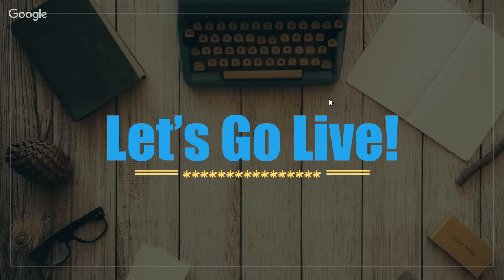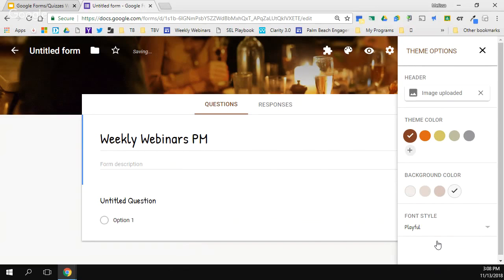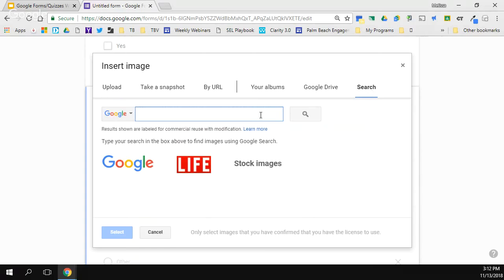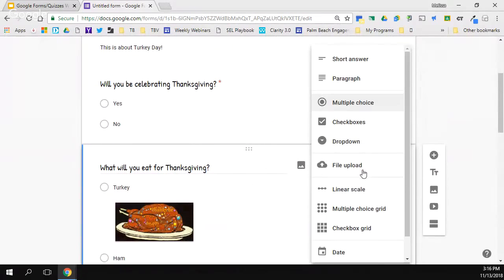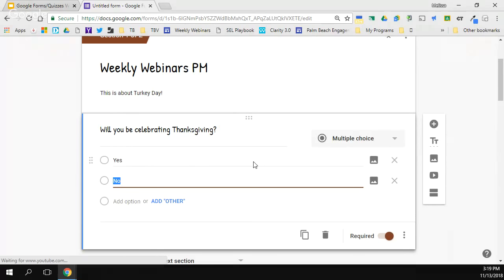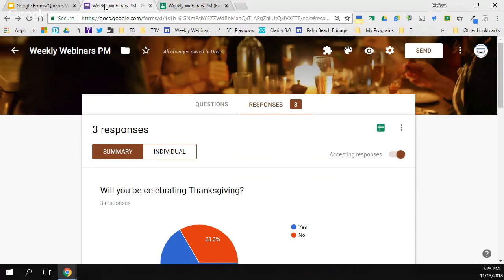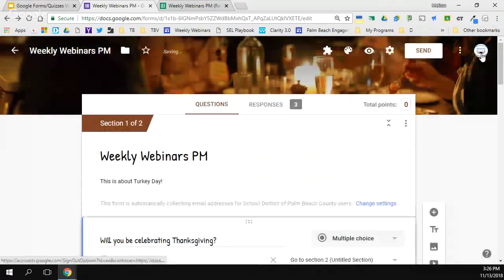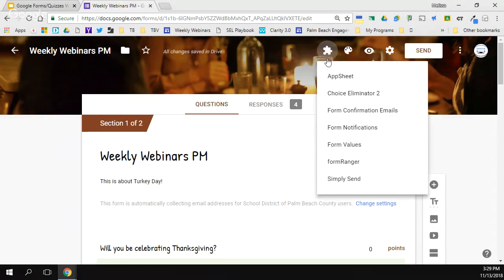Google Forms & Quizzes Weekly Webinar FY19 PM